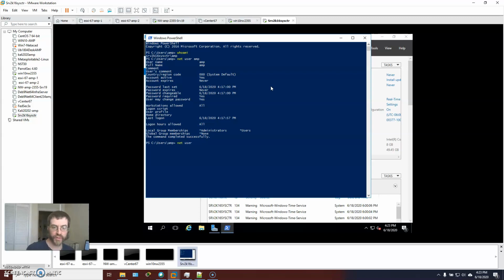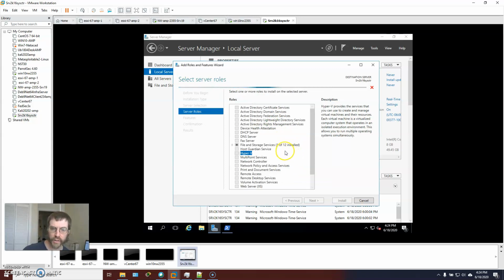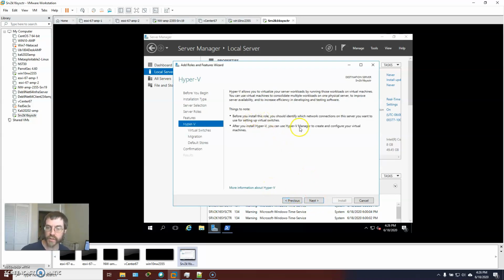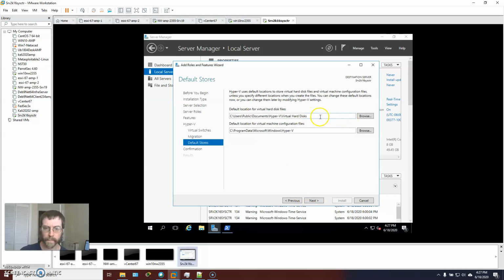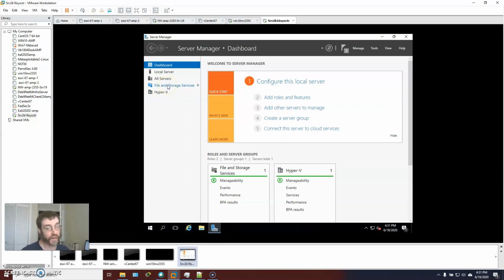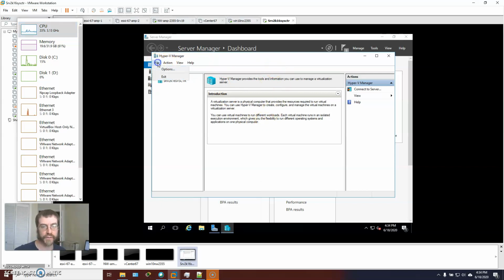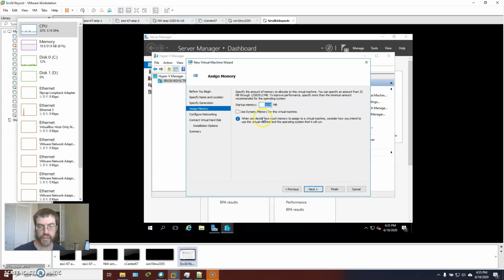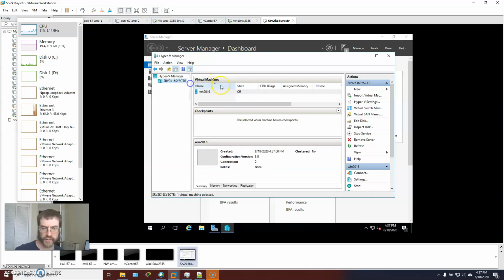Demo: Hyper-V on Windows Server 2016, Part 3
Part 4 of a Demo Series on MS Hyper-V and the VMM, relevant to chapters 5 and 6 of the Server Virtualization Course